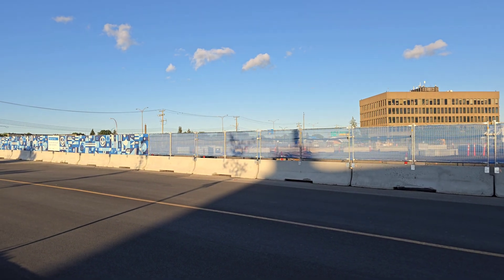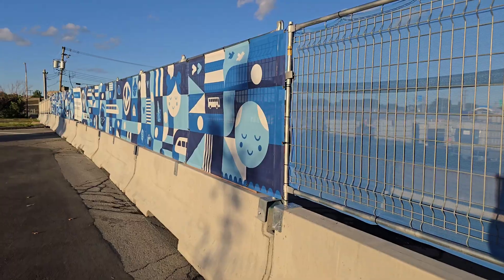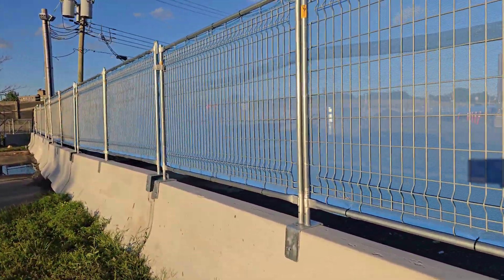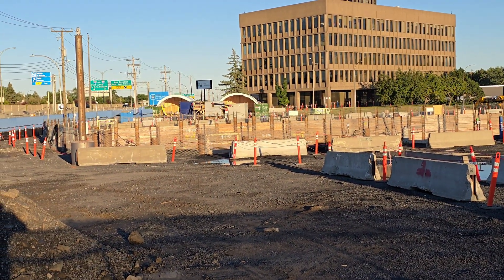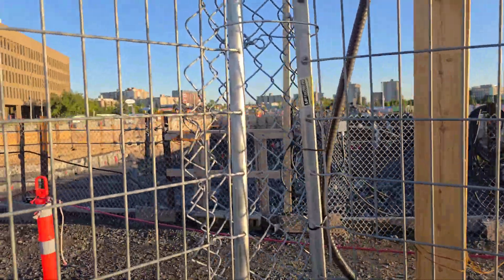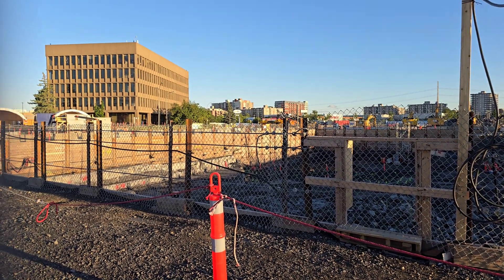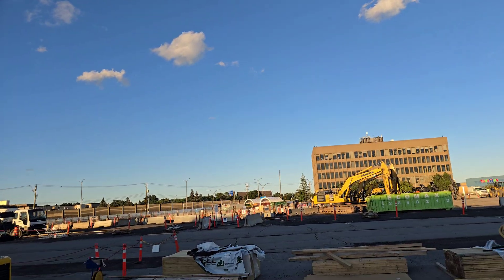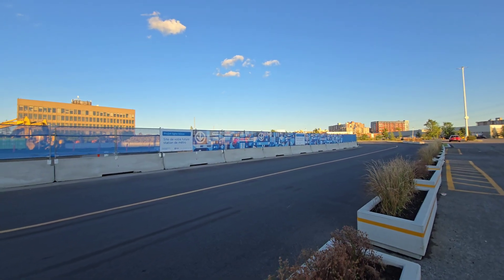🔵 Anjou metro station: construction of the future eastern terminus of the Montreal Metro Blue Line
Here's a view of the new Anjou metro station in Montreal, Canada under construction as part of the extension of the Blue Line of the Montreal Metro 🔵

This will be the future eastern terminus of the Blue Line instead of Saint-Michel metro station.

I'll be documenting construction of these stations every 3 to 6 months for my channel.

This video was filmed in August of 2025.